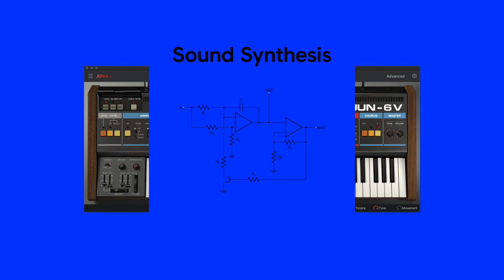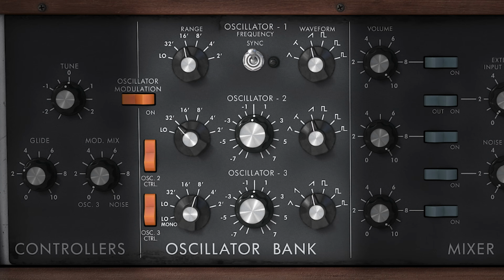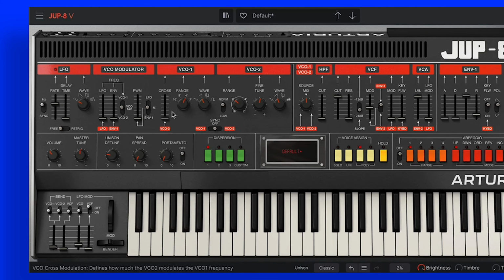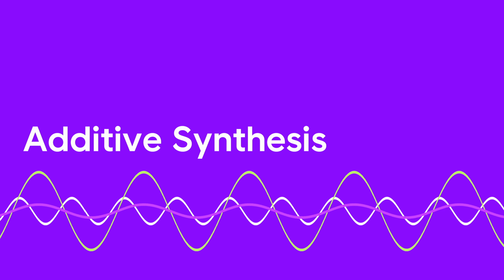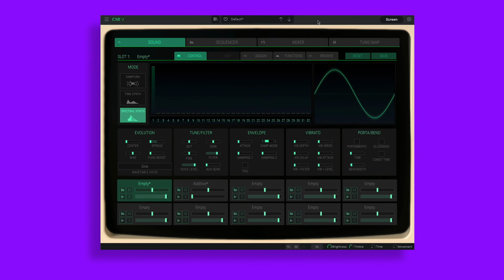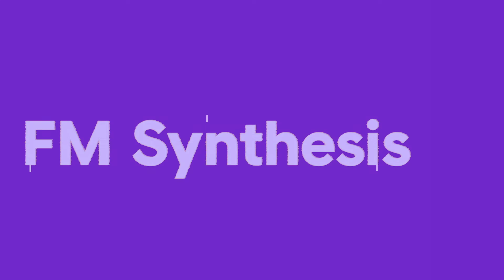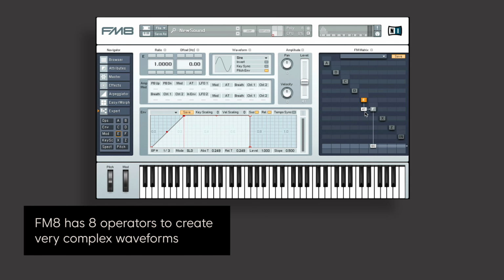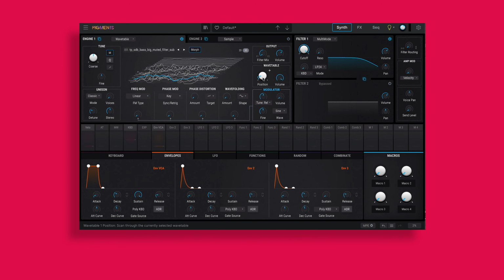Different types of synthesizers 🎹 ( FM, wavetable, subtractive, additive) EXPLAINED💡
✨ 1 month FREE of Sounds 100 (new users only) ✨

Different types of synthesizers 🎹 (subtractive, additive, FM, wavetable) EXPLAINED EASILY💡